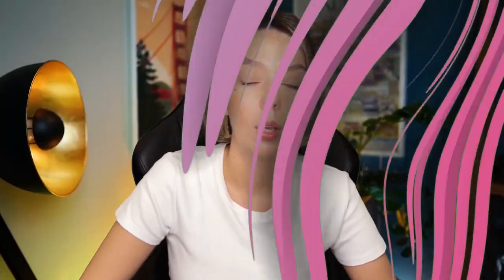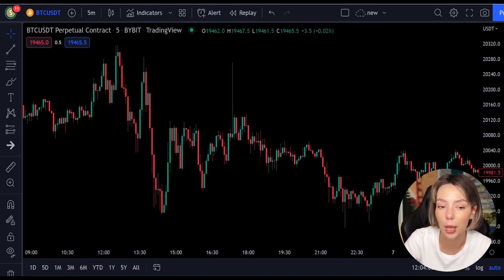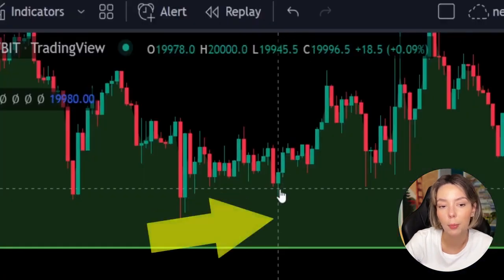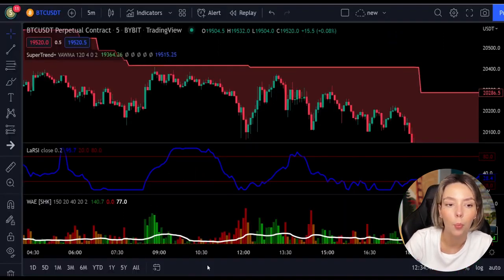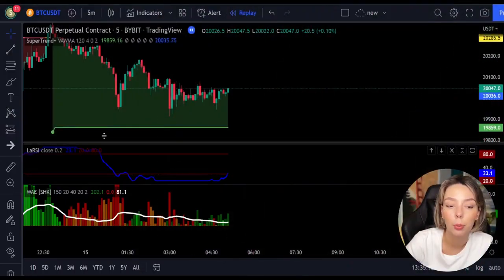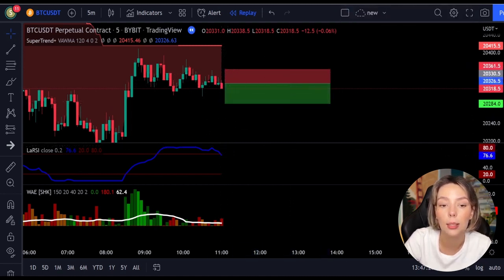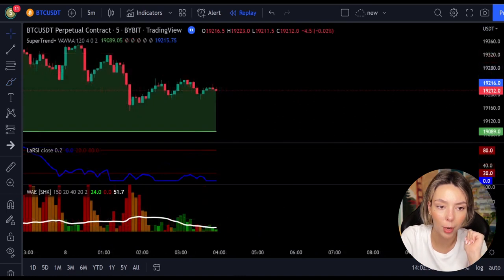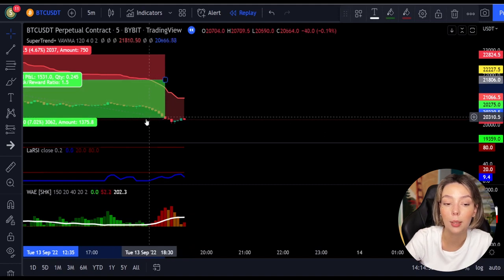$50 → $6500 on Binance Future | Binance Future Strategy | Best Scalping Strategy 2023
✅TEXT ME "CRYPTO"